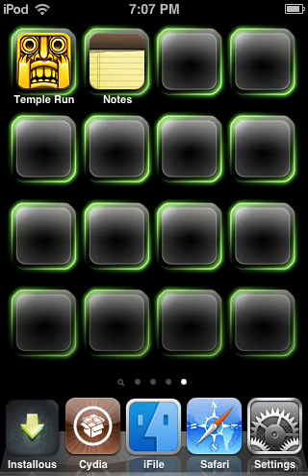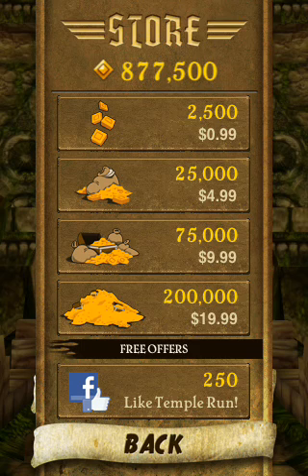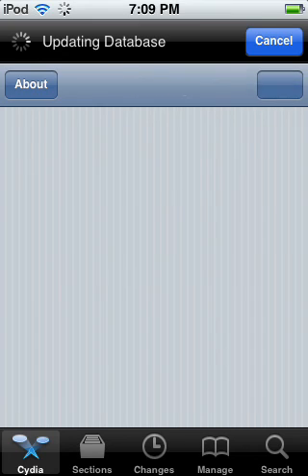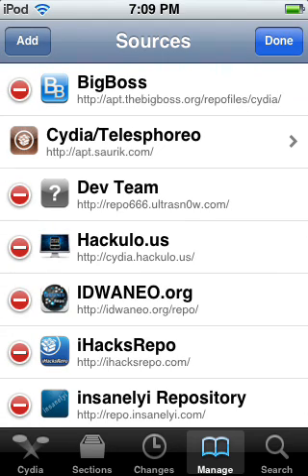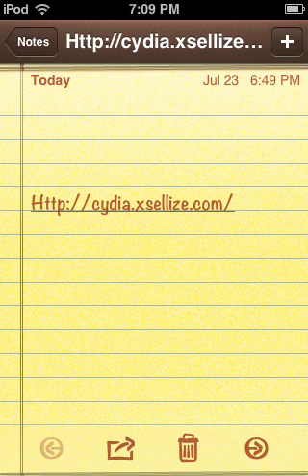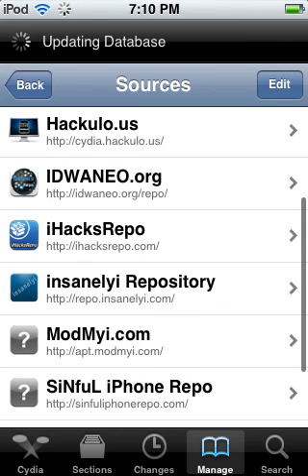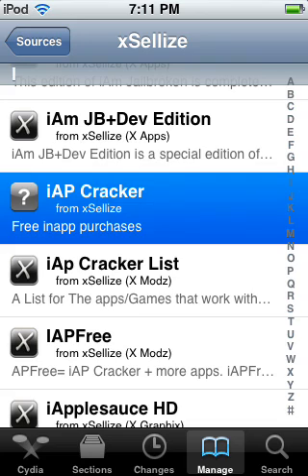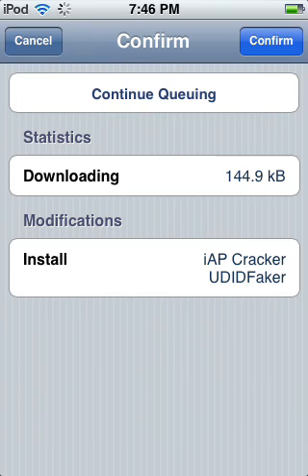How to download iAP cracker on Ipod touch, Ipad and Iphone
Buy coin, gold or credit for free on game apps!!!
Below is a SMALL list of apps you can use iAP cracker to buy money for free:

·      A Cup of Perfection(LD)
·      A One-in-a-Million Girl(LD)
·      Actioncam
·      Action Movie FX
·      Ada's Farm
·      Ada's Fashion
·      AddictaKicks
·      Adobe Photoshop Express
·      Aeroplus Weather
·      Air Nav Pro
·      Air Penguin
·      Alabama Smith in Escape from Pompeii (HD)
·      Alien Blue (reddit reader)
·      Alien Family
·      AllRecipes
·      Ambiance
·      Ampkit+
·      AmpliTube

·      Ancient War 2
·      Angry Birds
·      Angry Birds (Mighty Eagle)
·      Angry Birds MegaGuide
·      Angry Hills
·      Angry Zombies
·      Angry Zombies 2
·      Animated Pocket Dictionary Dermatology
·      Applets
·      AppZapp
·      AppZila 2
·      Aralon: Sword and Shadow HD
·      Army of Darkness Defense
·      Army Wars Defense 2
·      Around Me
·      Asphalt 6: Adrenaline (SD&HD)
·      Atari Greatest Hits
·      Attitude Magazine
·      Audiobooks Premium
·      Aurum Blade
·      Axe 3D Golf
·      Backflip Solitaire
·      Batman Arhkam City Lockdown
·      Baseball Superstar II Pro
·      Beejive IM for Facebook Chat
·      Best Practice decision support from the BMJ Group
·      Big Time Gangsta
·      Big Win Slots
·      Billings
·      Birthdays Pro Lite
·      BlockArt
·      Blood & Glory
·      Bloons TD 4
·      Bmi
·      Boss Battle
·      Boxcar
·      Brain Fit
·      Breaking Point
·      Brotherly Love
·      BT Gangsta
·      Bubble Blast
·      Bug Heroes
·      Buganoids
·      Cafe Tycoon
·      Calculator Girl
·      Call of Mini Zombies
·      Call of Mini: Double Shot
·      Camera +
·      CamWow
·      Carcassonne
·      Cardiovascular Medicine
·      Cartoonatic
·      Case Files Internal Medicine
·      Case Files Obstetrics & Gynecology OB/GYN
·      Case Files Pediatrics
·      Case Files Surgery
·      Castle Attack
·      Catan HD
·      Cause of Death
·      Chicken Rain
·      CineXplayer
·      Coin Dozer
·      Coin Pirates
·      Color Me Free
·      Comics
·      Contract Killer
·      CookBook
·      Cookie Dozer
·      Cooking Mama
·      Cooties
·      Cordy
·      Cosmo For Guys
·      Cover Orange
·      Craft and Vision
·      Crazy Bikers
·      Crazy Copter
·      Crime City
·      Crimson hd (chapter 2)
·      Cross Fingers
·      CrossWord
·      Cut the rope
·      Cut The Rope MegaGuide
·      Dark Meadow
·      Death Rally
·      Debutante Diet
·      Deer Hunter Reloaded
·      Defender Chronicles (SD&HD)
·      Destinia
·      Destructopus
·      Devil's Quest
·      DH Challege
·      Diner Dash (levels purchase)
·      Dino Cap 2
·      Dino Catch
·      Diptic
·      Dirty Jokes for Facebook
·      Disease of Desire
·      Dismount
·      DJ Mixer Pro
·      Docscan
·      Don't Blink
·      Doodle Buddy
·      Doodle Cam
·      Doodle Fit
·      DragRacing
·      Dragon Lair
·      Dragon Vale
·      DragonVale HD
·      Dragon Slayer
·      Draw Race
·      Draw Race HD
·      Draw Race 2
·      Dream Park
·      Drum Kit Pro
·      Dungeon Defenders
·      Duo Sense
·      E-Anatomy
·      Early Bird
·      Earth & Legend
·      Echofon
·      Edmo
·      Egg vs. Chicken
·      Emma and the Inventor
·      Epic Gladiator
·      Erosbook
·      Eternity Warriors
·      Exitium
·      Extinction Squad
·      Extraction: Project Outbreak
·      Extreme Road Trip
·      ez Level +
·      Facebook Chat
·      Fairing Point
·      Falling Fred
·      Fantastic Knight
·      Farm Invaders
·      Farmville
·      Fast Five
·      Feed Me Oil
·      FHM Taiwan
·      Finger Physics
·      First Touch Soccer
·      Fish Farm
·      Fish Galaxy
·      Fish Hunter
·      Fitness Pro
·      Flashlight 4
·      Fleet Defense
·      Flex Search
·      Flick Champions
·      Flick Fishing
·      Flight Tycoon
·      Fling
·      FlirtMaps
·      FML Offical App
·      Focus Magazine Old (BBC)
·      FourFourTwo Stats Zone
·      Fragger
·      Frame Magic
·      Frisbee Forever
·      Frisbee®
·      Froggy Jump
·      FUBAR comics
·      Fx Photostudio HD
·      Game One
·      Gamebox+
·      Genius Scan
·      geoDefense
·      geoDefense Swarm
·      Geschichtskalendar
·      Ghost 'N Goblins: Gold Knights
·      Ghost Harvest
·      Glee
·      Glee Karaokee
·      Glow Jump
·      Glow Smash
·      GlowIcon 2
·      Godfinger
·      Godfingers All Star
·      Graffiti Ball
·      Gramedia lite
·      Great Little War Game HD
·      Green Farm
·      Groove Coaster